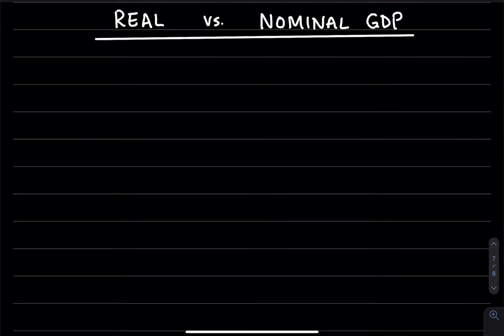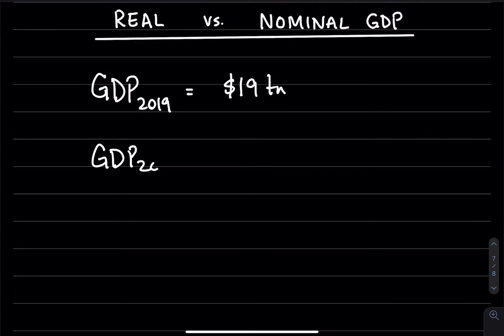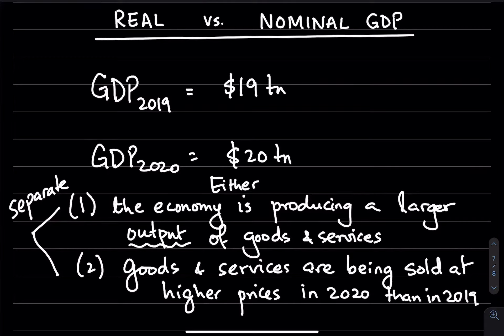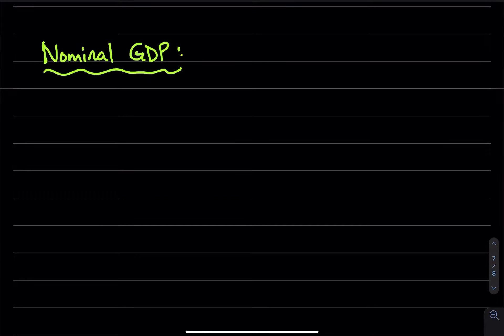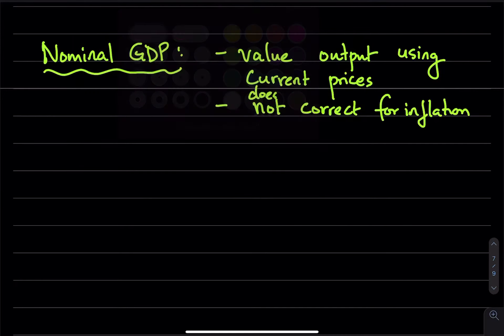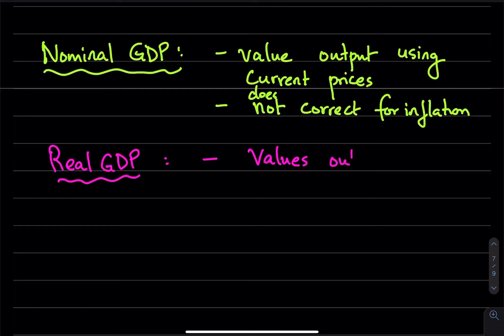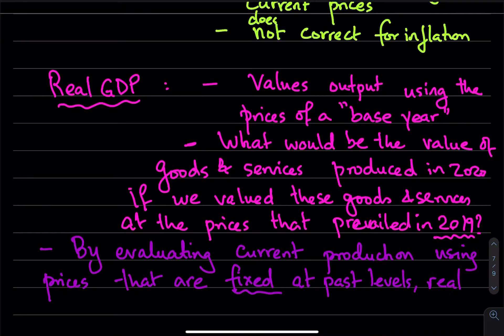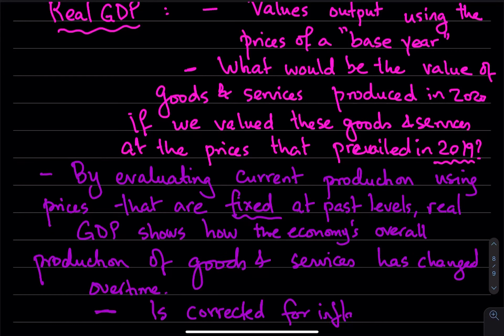10.5 Introduction to Real vs. Nominal GDP